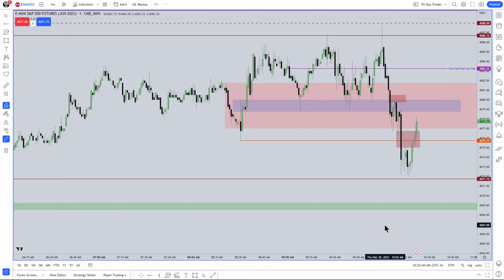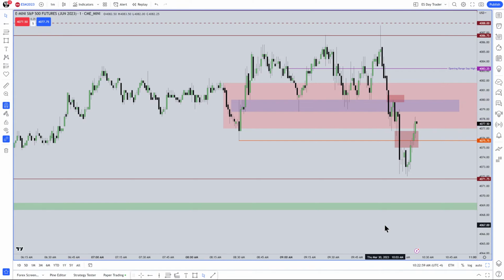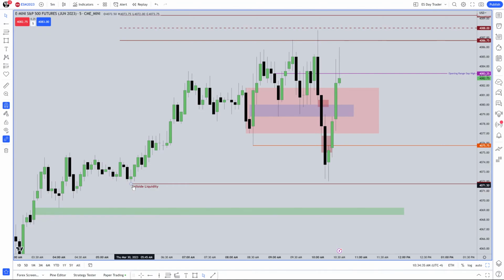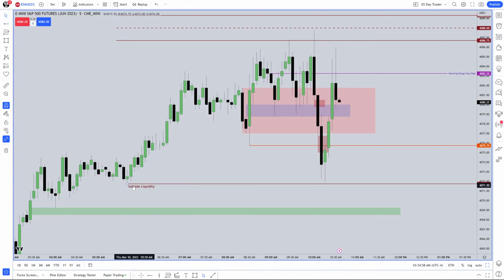ICT💎1st lecture that ICT has introduced the Silver Bullet Model to community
Source: March 30, 2023 Live Tape Reading - AM Session